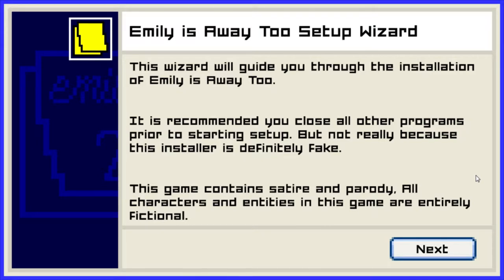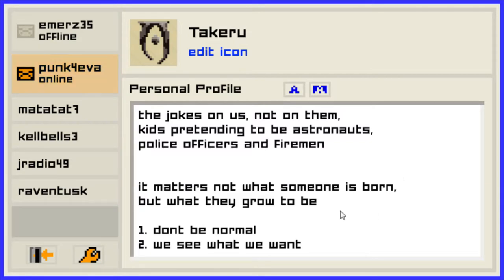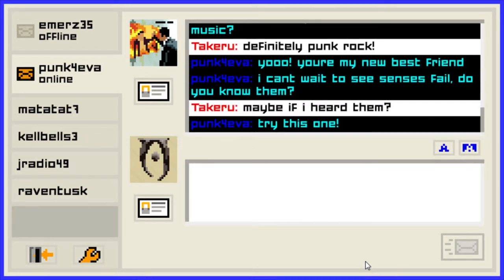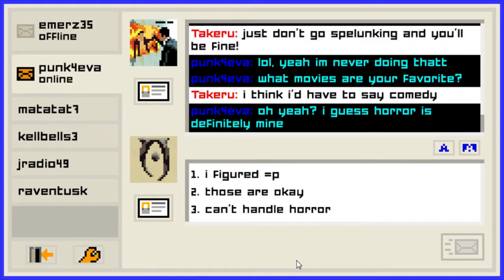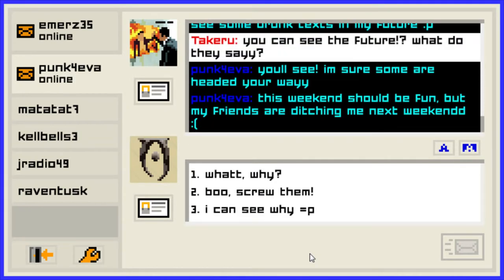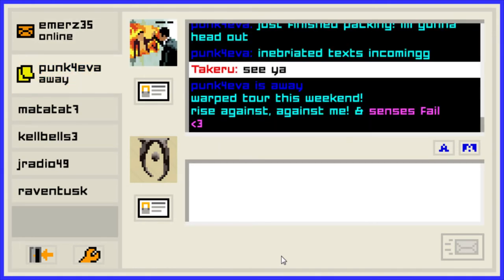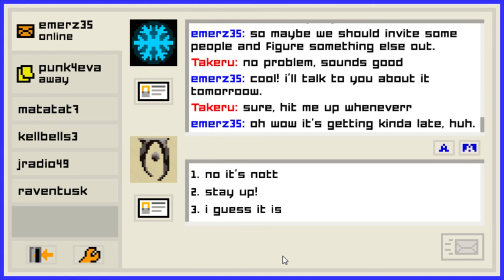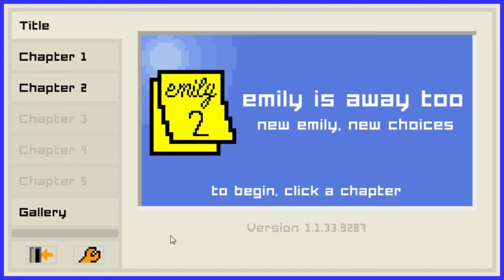Can't spell my own name | Emily is away too #1